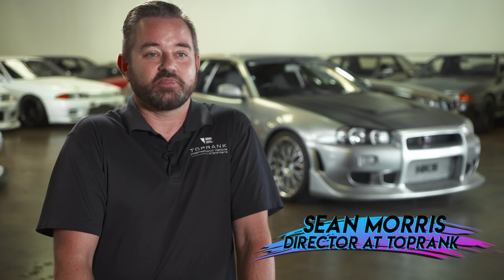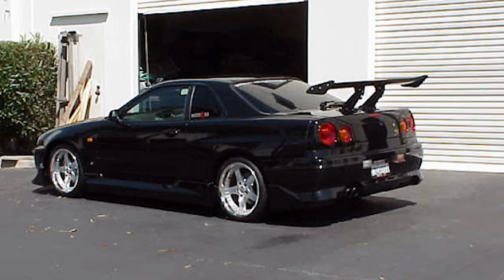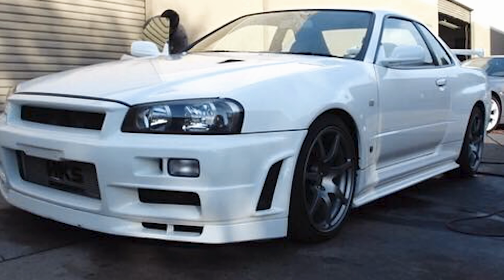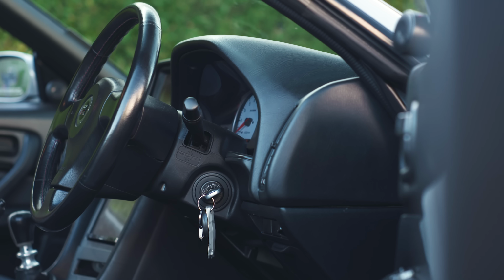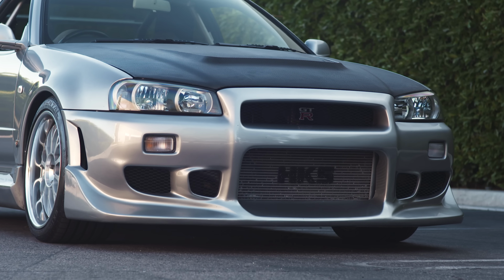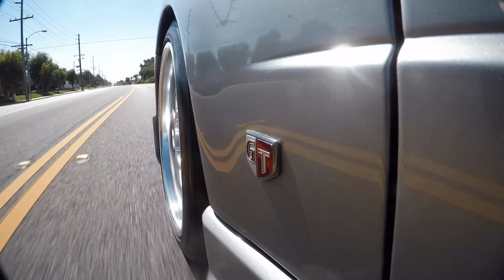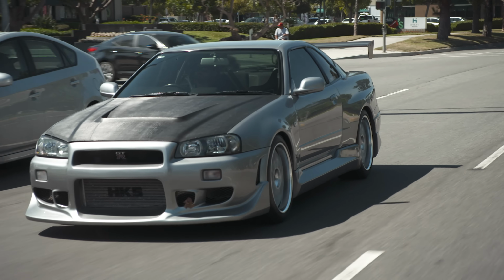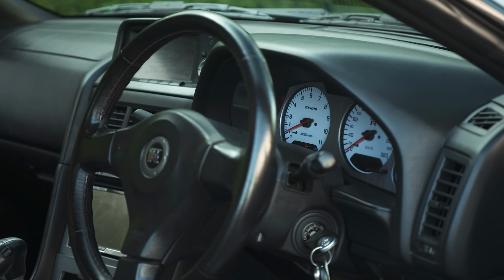Paul Walker's Personal GT-R R34 - Fast Class - GTChannel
Paul Walker became a fan of the Nissan Skyline GT-R through the Fast and the Furious movies. In early 2000s he and Fast & Furious consultant Craig Lieberman both bought Nissan Skyline GT-R R34 through MotoRex. MotoRex was the only legal importer of the Skyline GT-R at the time. This is before things went South with MotoRex, which is another story on it's own. We interviewed Sean Morris who was at MotoRex at the time and currently is a director at Top Rank Vehicle Importers in Cypress California. The R34 GT-R that MotoRex sold to Paul Walker is now back with Sean and Top Rank. We talked with Sean on how this car became Paul's car and where it went after Paul traded the car in for another (his second) R34 GT-R.
0:00 Taro Koki's Intro of Fast Class Paul Walker's R34 GT-R
0:23 Sean Morris from Top Rank describes Fast & Furious and how he met Paul Walker
1:05 Paul Walker and Craig Lieberman buys GT-R from MotoRex
1:35 GT-R in Fast & Furious is NOT Paul Walker's personal car
2:10 MotoRex sold Paul his second GT-R. A white V-spec GT-R.
2:50 Paul Walker's GT-R got sold to an owner in Hawaii and got seized by the DEA
3:35 Paul Walker's R34 GT-R modifications are period correct
4:41 Paul Walker's R34 GT-R Under the hood has a Tomei turbo, APEXi Power FC and HKS parts.
4:55 Sean Morris drives Paul Walker's R34 GT-R 20 years after selling him the car at MotoRex
6:15 Nissan Skyline GT-R R34 compared to the R32